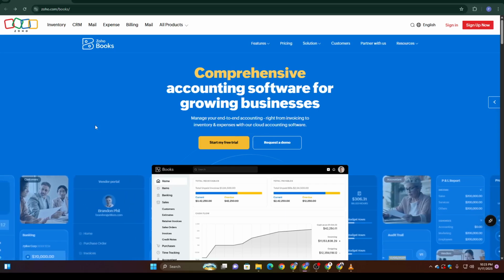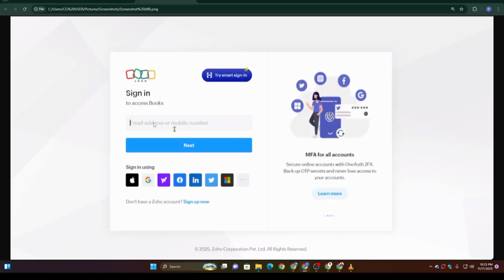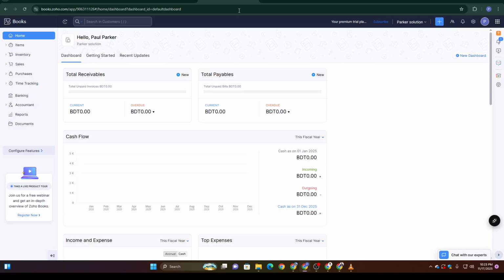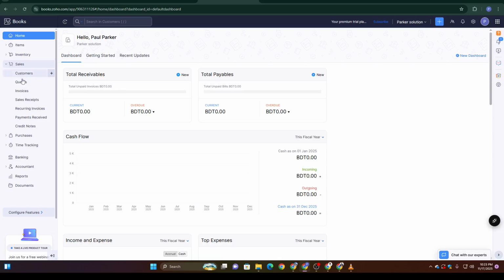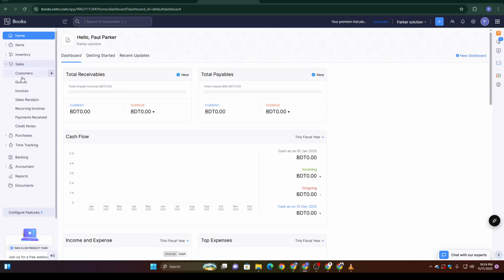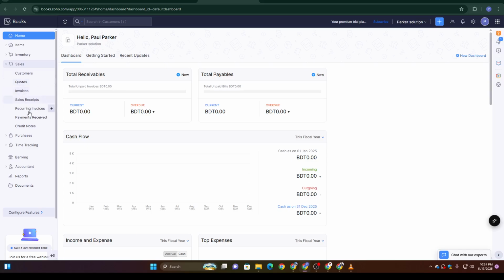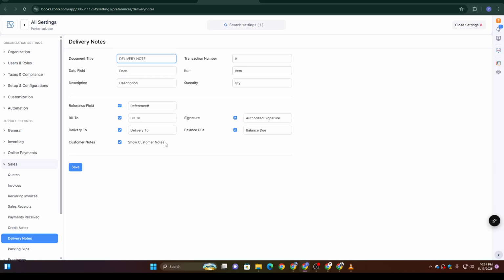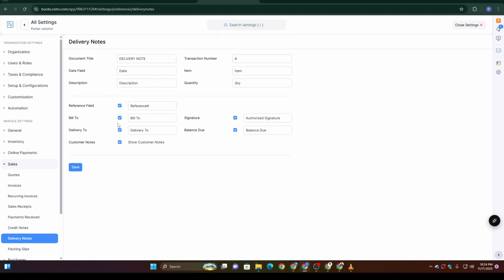How to Create Delivery Note in Zoho Books - 2025 (NEW METHOD)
How to Create Delivery Note in Zoho Books
In this video, you’ll learn how to create a delivery note in Zoho Books quickly and easily. We’ll cover step-by-step instructions, including adding items, customer details, and customizing your delivery notes for smooth order management. Perfect for businesses looking to streamline invoicing and shipping processes in Zoho Books.